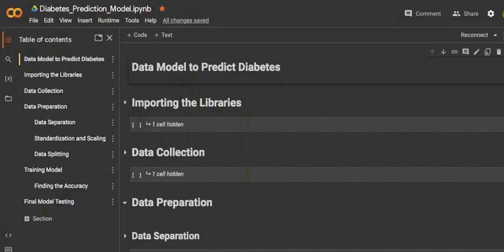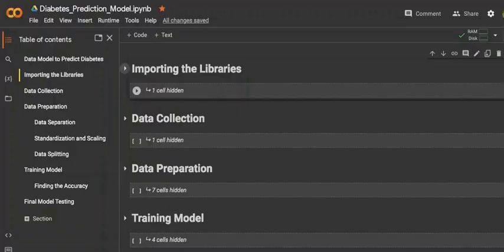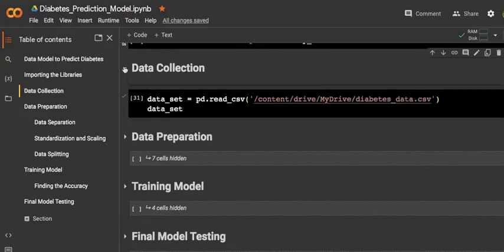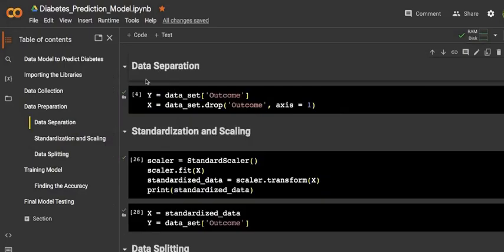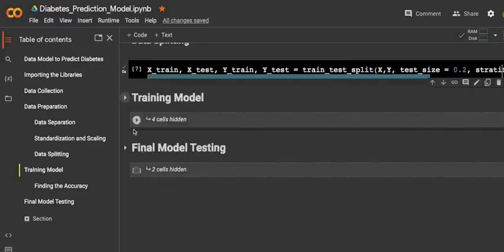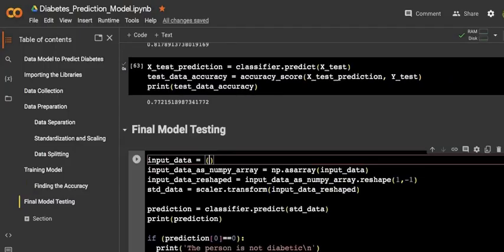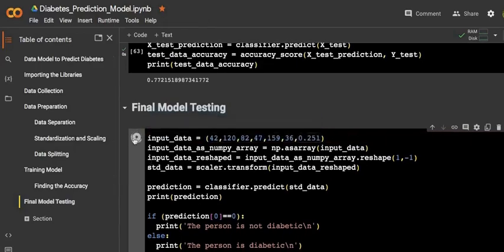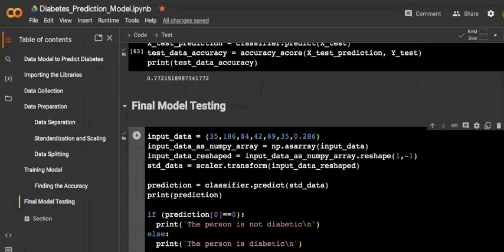Support Vector Machine (SVM) for Diabetes Prediction Using Python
🔍 Diabetes Prediction Model Using Support Vector Machine (SVM) | Machine Learning Project

In this video, we explore how to build a diabetes prediction model using the Support Vector Machine (SVM) algorithm. This machine learning project leverages healthcare data to classify individuals as diabetic or non-diabetic based on key health parameters.

🔹 Topics Covered:
✅ Overview of the SVM Algorithm
✅ Dataset Preparation
✅ Feature Selection and Preprocessing
✅ Model Training and Evaluation
✅ Performance Metrics

🛠 Technologies Used:
🔹 Python
🔹 Scikit-learn
🔹 Pandas & NumPy

This tutorial is perfect for beginners and intermediate learners in machine learning, data science, and healthcare AI. Whether you’re a student, researcher, or enthusiast, this project will help you understand SVM’s application in real-world healthcare problems.